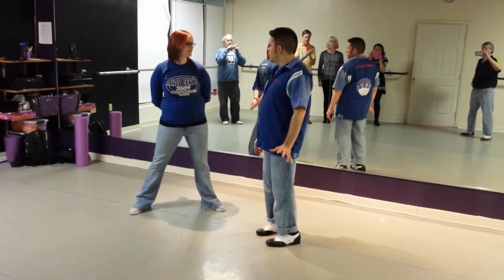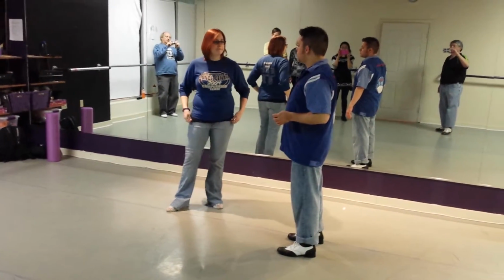Balboa Lesson - Fancy Moves - 20150129